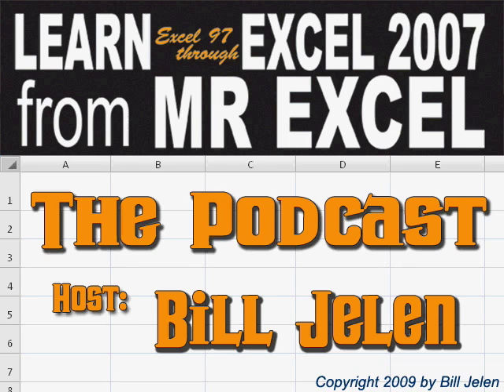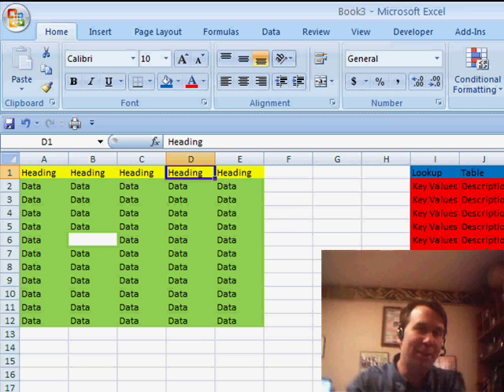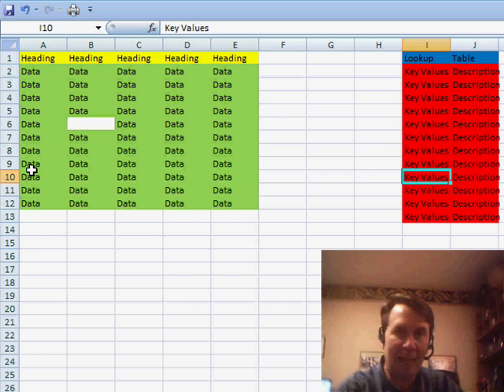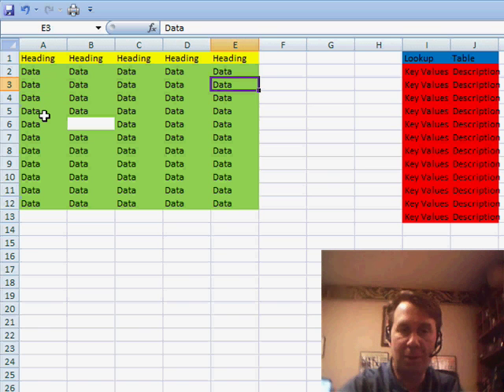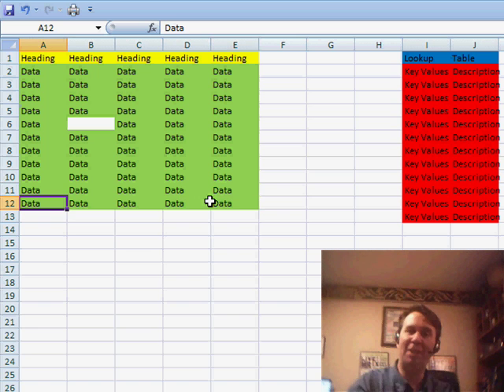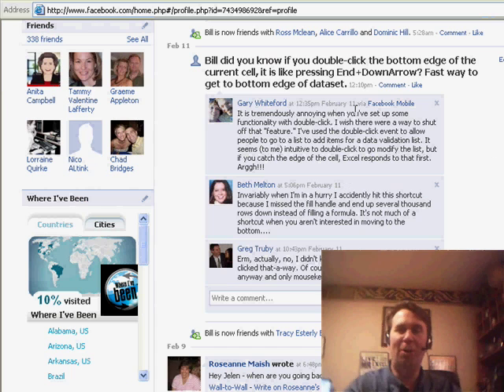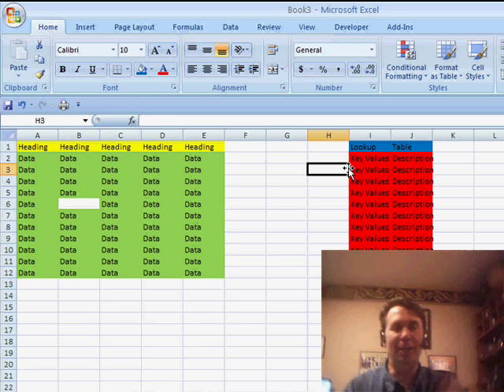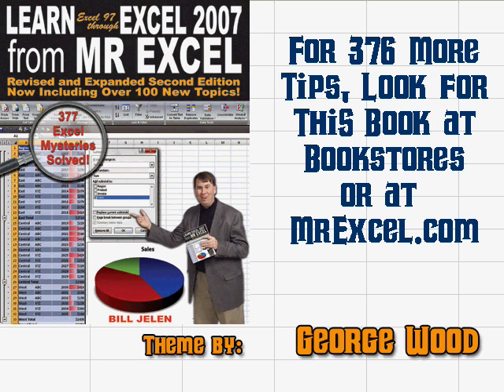Excel - Excel Navigation Tip: Double-Click Your Way to Data Mastery - Episode 952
Microsoft Excel Tutorial: Excel Navigation Tip: Double-Click Your Way to Data Mastery.

Welcome back to the MrExcel netcast, where we share tips and tricks to help you become an Excel pro. In today's episode, we're going to talk about a handy navigation tip that will save you time and effort when working with large amounts of data. So let's dive in!

Have you ever found yourself scrolling through endless rows and columns of data, trying to get to the end of your spreadsheet? Well, worry no more because we have a solution for you. Our tip for today is all about using your mouse to quickly jump to the end of your data. No more endless scrolling or using the arrow keys to get to the bottom of your dataset.

This tip was shared with me by Laura during one of my seminars in Madison, Wisconsin. And I have to say, it's a game-changer. Instead of using the end key and arrow keys, you can simply double-click on the edge of your current cell to jump to the end of your data. Double-click on the bottom edge to jump to the last row, double-click on the right edge to jump to the last column, and so on. It's a quick and easy way to navigate through your data without having to use the keyboard.

However, there is one thing to keep in mind. If there is a blank cell in your data, the double-click function will stop right before it. This may be a bit frustrating for some users, but don't worry, we have a solution for that too. You can use the control key and arrow keys to achieve the same result. For example, control + down arrow will take you to the last row, even if there are blank cells in between. So whether you're a mouse person or a keyboard person, we've got you covered.

But wait, there's more! As with any tip, there are always different perspectives. Some users, like Greg Turby, were excited to learn this new trick, while others, like Beth Melton and Gary Whiteford, found it to be a bit annoying. They mentioned that they often accidentally double-click on the edge when trying to use the fill handle. So, if you're one of those users, don't worry, you can easily turn off this feature in your Excel settings.

I hope you found this tip helpful and will give it a try in your next Excel project. A big thank you to Laura from Waukesha, Wisconsin for sharing this cool Excel tip with us.

Laura from Wisconsin provides today's cool Excel trick: Double click any edge of the active cell and Excel will jump to the edge of the data. Episode 952 shows you how.

Table of Contents:
(00:00) Jump to edge of data using Mouse
(00:25) Using the end key to jump to the end of a data range
(00:35) Alternative method using control and arrow keys
(01:34) Laura's trick: double-clicking edges of current cell for navigation
(02:01) Difference between control click and double-click on right edge
(03:02) Clicking Like really helps the algorithm

This video answers these common search terms:
Blank cells in data set
Control key in Excel
Double-clicking technique
End key in Lotus 123
Excel tips
Fast data analysis techniques
Keyboard shortcuts
Mouse navigation
Navigation tricks
Pivot table